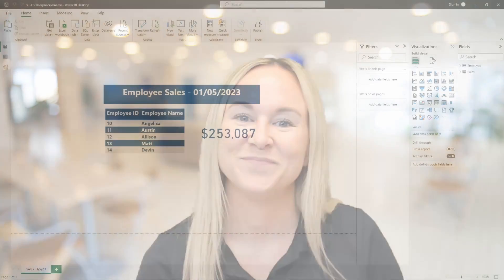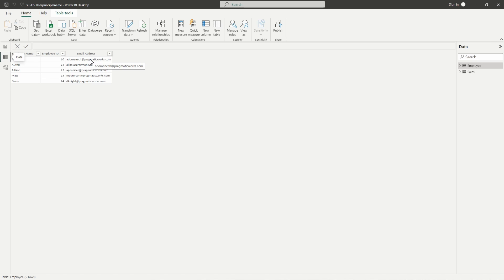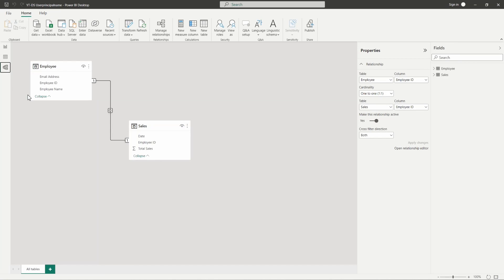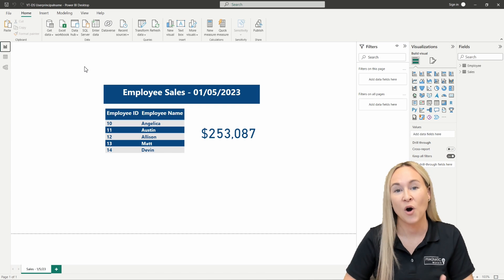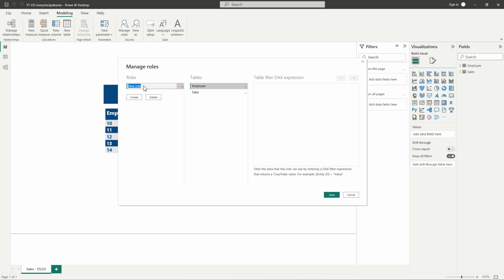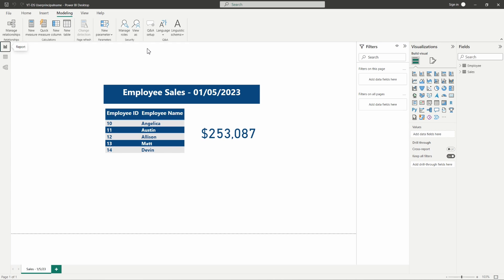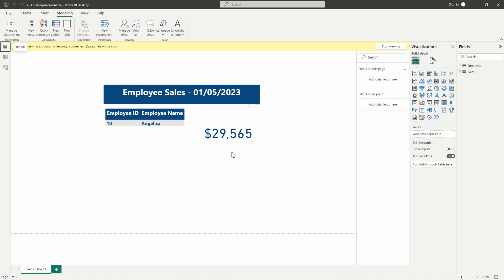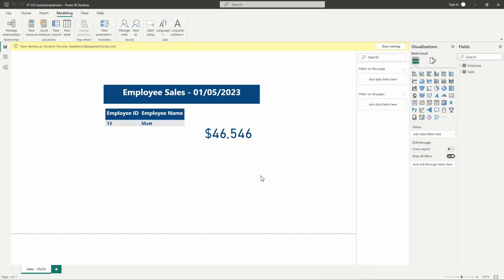Power BI: Dynamic Security Using USERPRINCIPALNAME ()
In this video, Angelica will show you one way to simplify security management on a report, by utilizing the DAX function USERPRINCIPALNAME(). The way USERPRINCIPALNAME() works, is by capturing the identity of the user logged in and then filtering down the data in the report to only show what the user has access to.

00:00 - Recap of Basic Row Level Security in Power BI
01:21 - Challenges with Managing Multiple Roles Across Reports
02:06 - Introducing Dynamic Security Using USERPRINCIPALNAME() in DAX
02:45 - Exploring the Report Structure and Data View in Power BI Desktop
03:26 - Model View: Verifying Relationships Between Employee and Sales Tables
04:35 - Creating Dynamic Security Role in Power BI Desktop
05:12 - Testing Dynamic Security Role with View As Feature in Desktop
06:31 - Demonstrating Dynamic Security for Different Users
07:17 - Conclusion